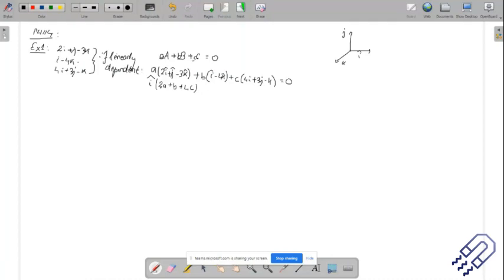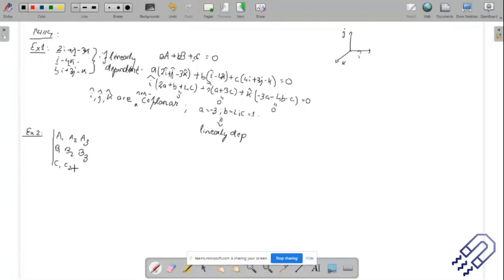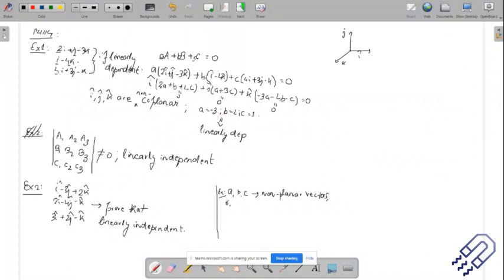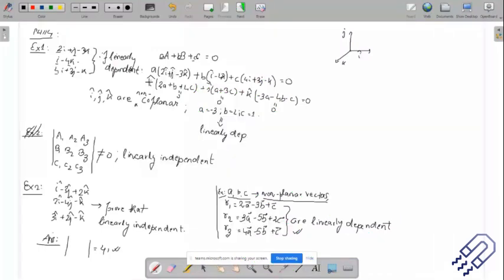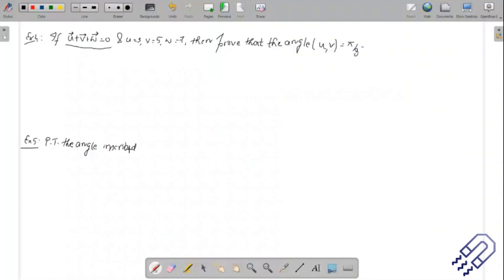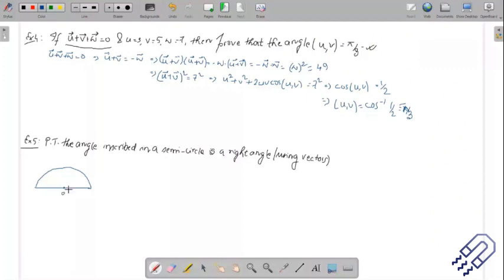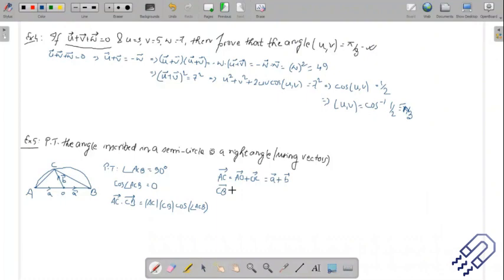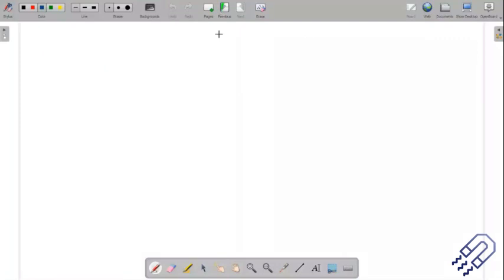Mathematical Physics | Lecture 2 | Numerical on Vectors